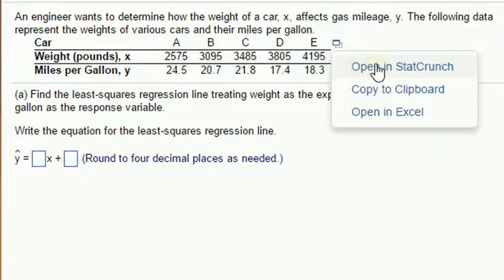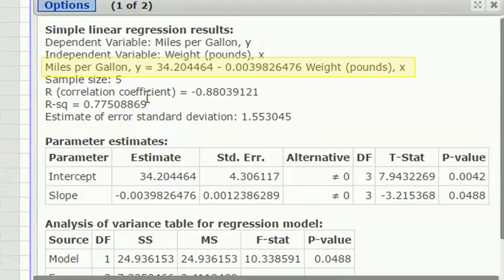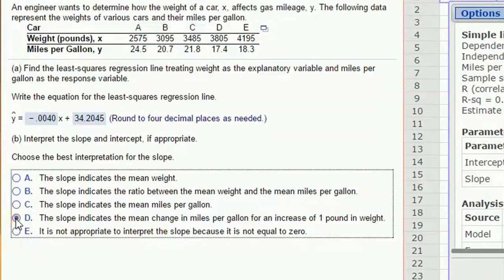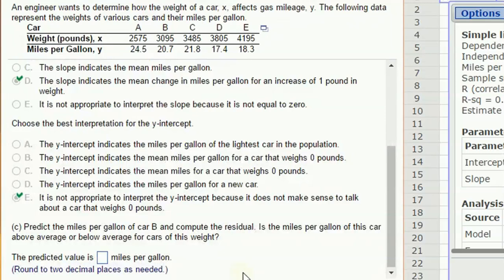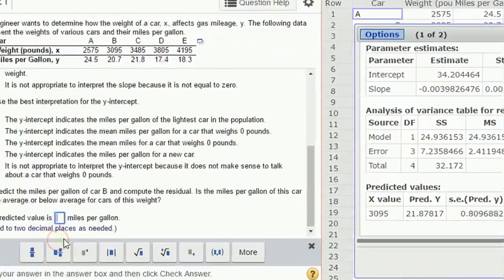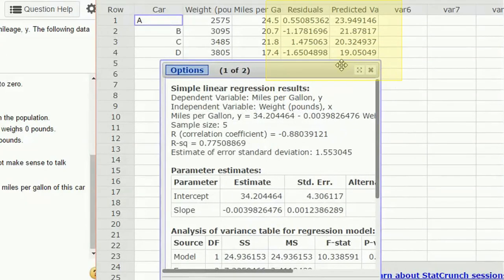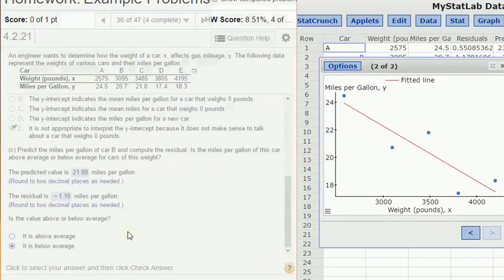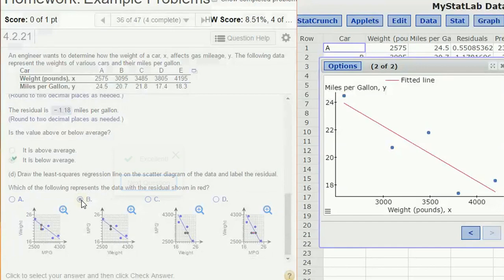Finding and Interpreting Predicted Values and Residuals